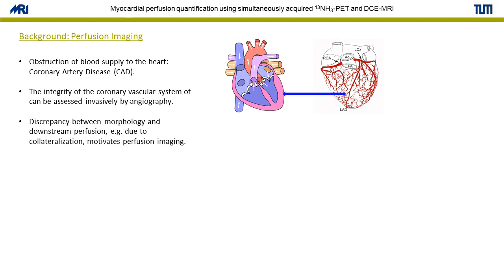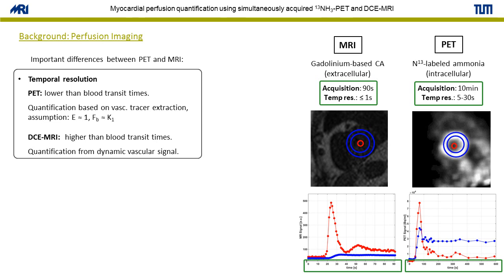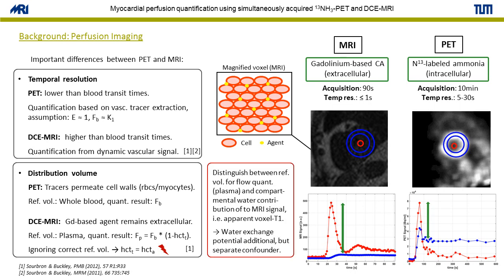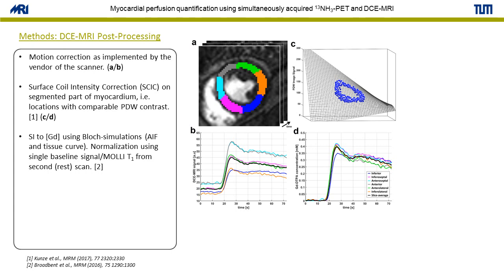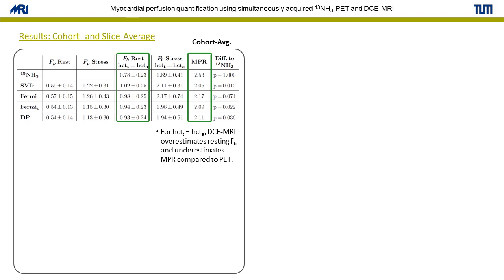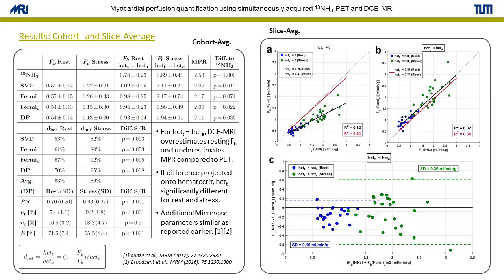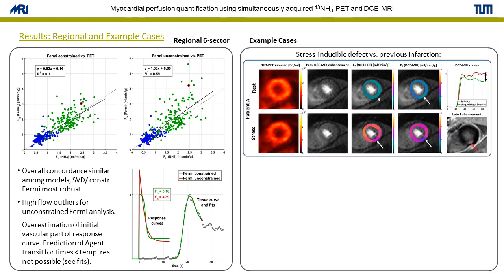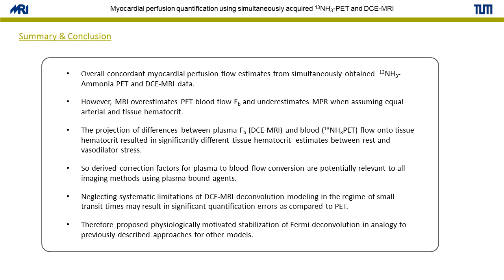K. Kunze: Myocardial Perfusion Quantification Using 13NH3-Amonia PET& Dynamic Contrast-Enhanced MRI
Audioslides accompanying the MRM Editor's pick for December 2018, entitled “Myocardial Perfusion Quantification Using Simultaneously Acquired 13NH3-Amonia PET and Dynamic Contrast-Enhanced MRI in Patients at Rest and Stress” by Karl P.Kunze from the Klinikum rechts der Isar der TU Munchen, Department of Nuclear Medicine, Munich, Germany.